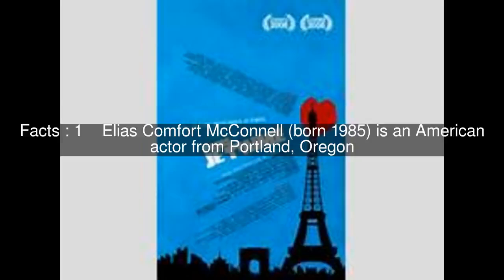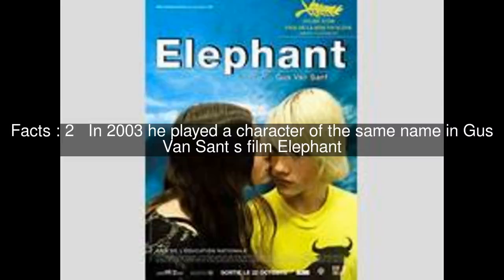Sauce vierge Top #5 Facts